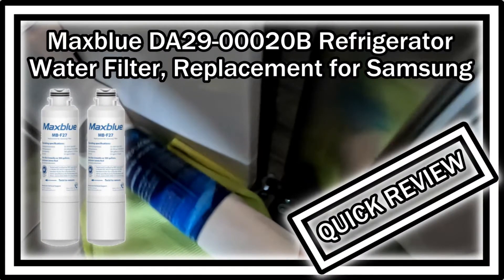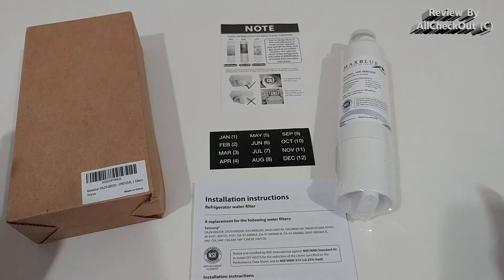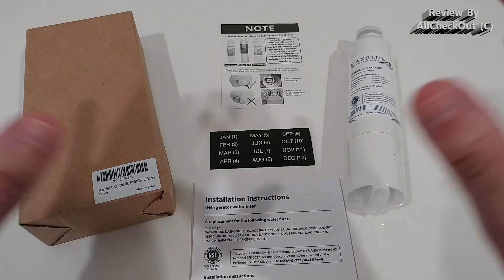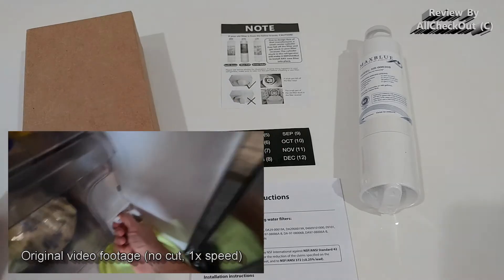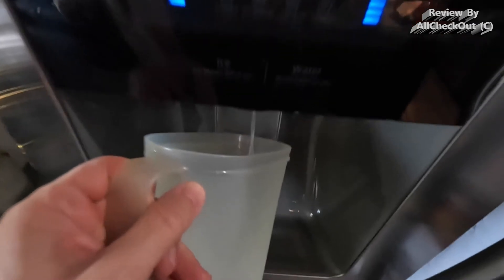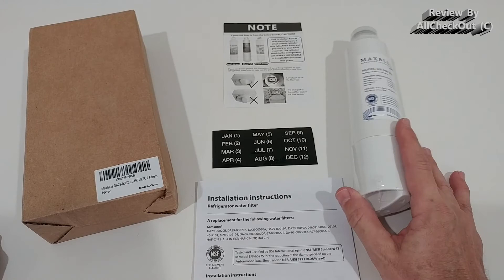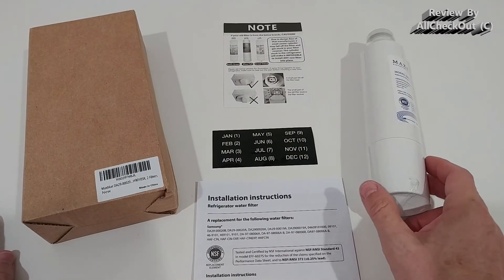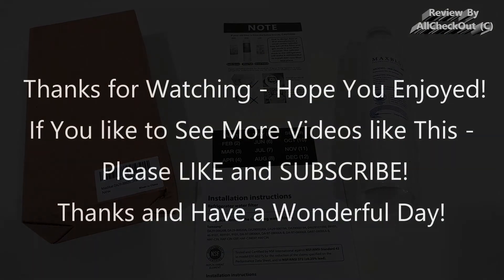Maxblue DA29-00020B Refrigerator Water Filter, Replacement for Samsung HAF-CIN/EXP QUICK REVIEW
Maxblue DA29-00020B Refrigerator Water Filter, Replacement for Samsung HAF-CIN/EXP, DA29-00020A/B, DA97-08006A, RF28HMEDBSR, RF4287HARS, RF263TEAESG, RH22H9010SR, 2 Filters

QUICK REVIEW showing how to replace the old filter and install the new one and talking about my whole experience and how the water is tasting, how fast the water is running and if there have been any leaks or not.

Get more information or buy it cheap directly from Amazon with this

Product information
Manufacturer Maxblue
ASIN B07D8GHMMC
Item model number MB-00020B